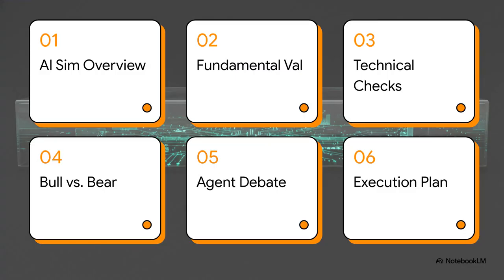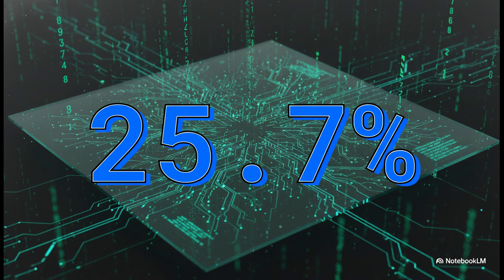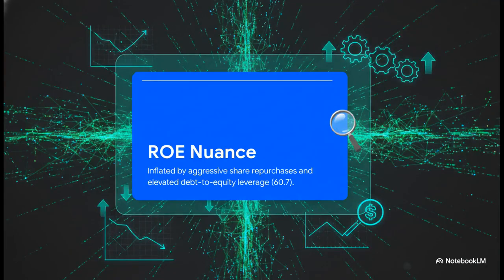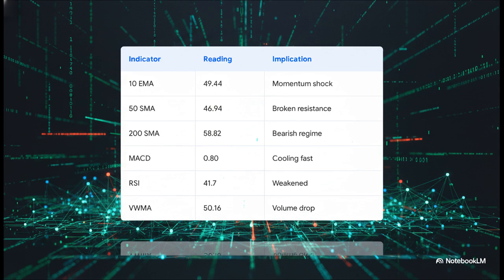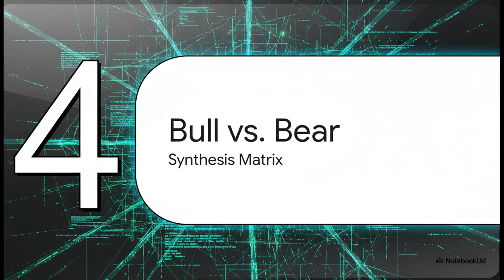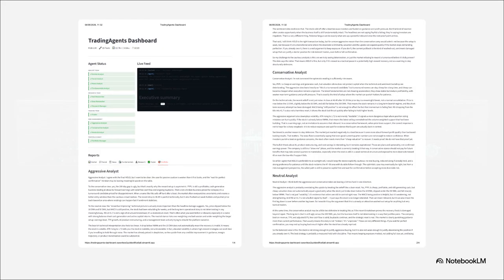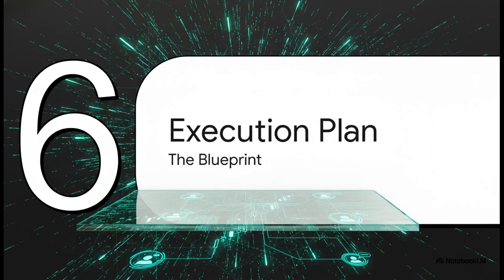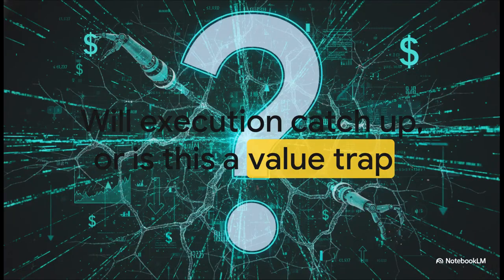PYPL AI Trading Sim